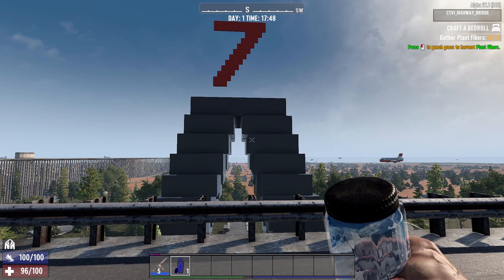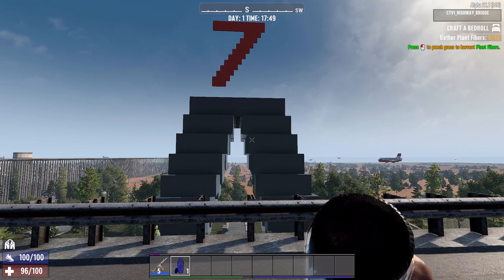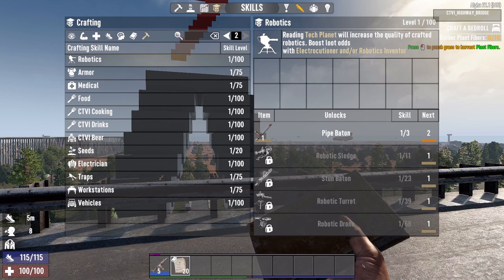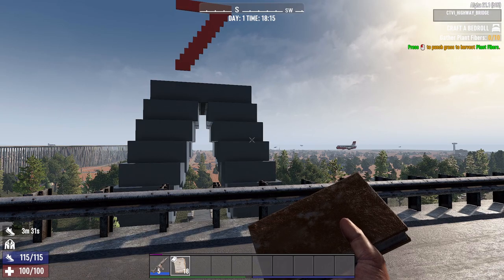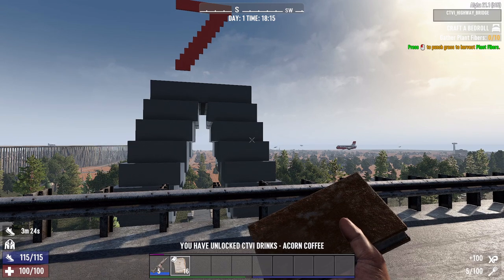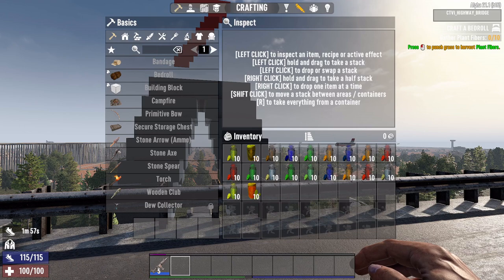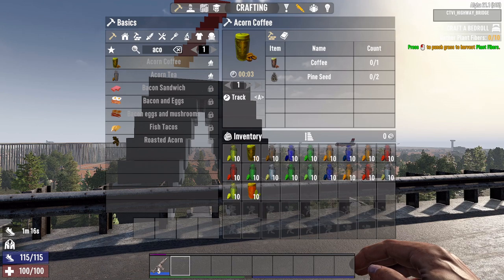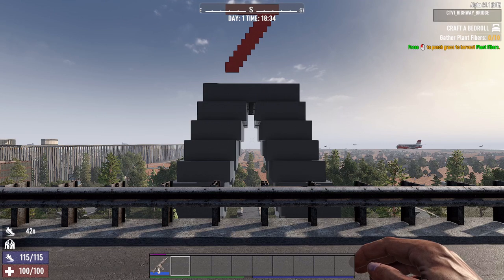V1 Ready New Drinks Mod 7DTD 7 Days to Die Server Side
Video of our new drinks mod that add a bunch of new server side drinks into the game

Since making this video and due to issues with Nexus all our content has been removed from their site. Sorry if this upsets everyone but it will be that way moving forward.
We have a whole new set of MOD packs, POI packs and maps.

Like playing 7 days to die? We also have our own free to play 7 days to die server.